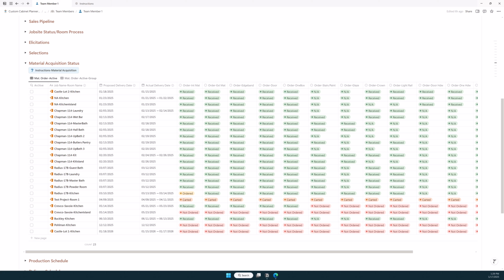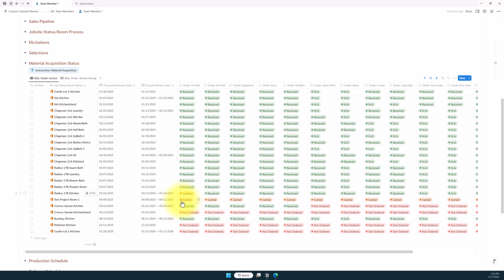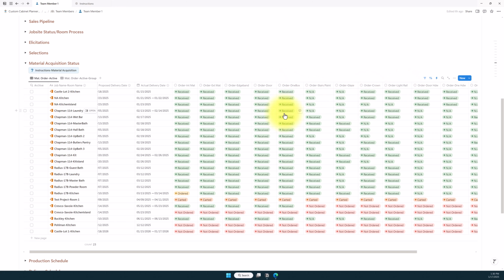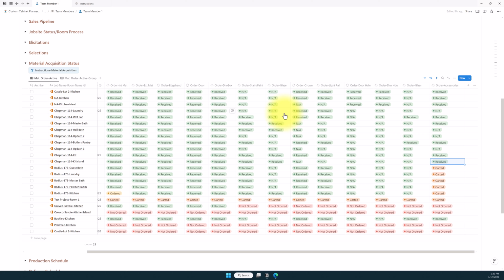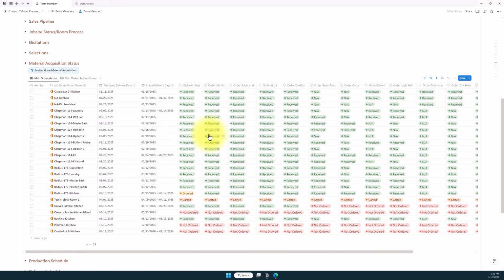Custom Cabinet Planner-Instructions-Material Acquisition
How to monitor the Material Acquisition process in Custom Cabinet Planner.